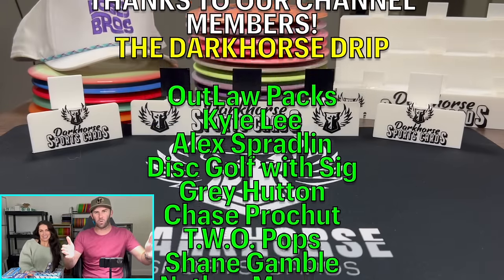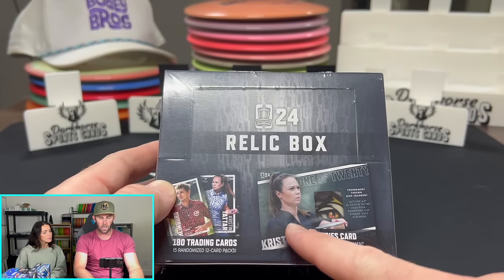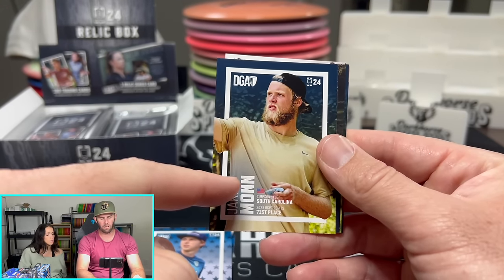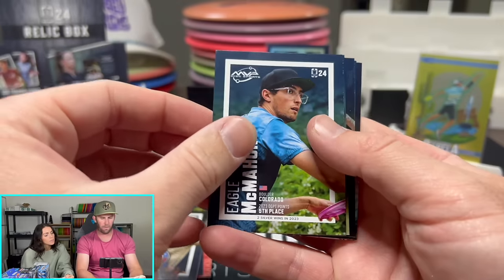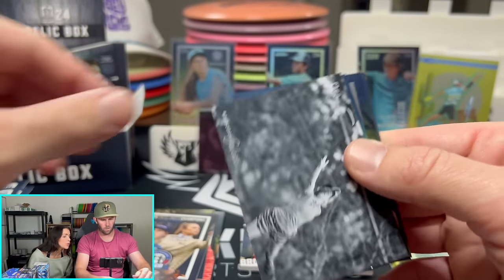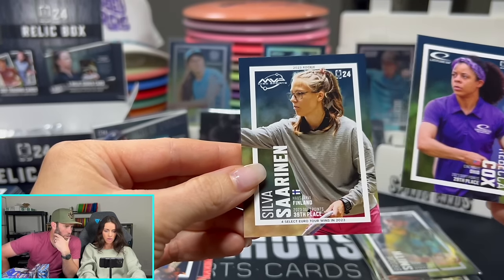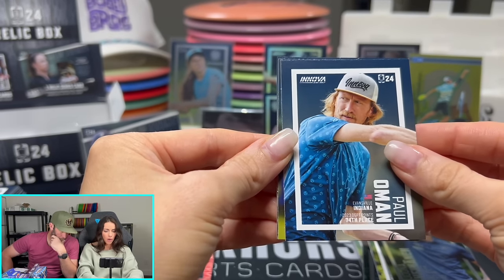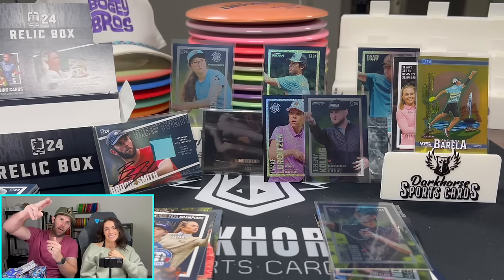I PULLED MY OWN CARD! 🔥 2024 DGPT RELIC HOBBY BOX!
Live Show Friday April 12th at 8PM EST! See ya there!

We are opening a 2024 DGPT Relic Hobby Box